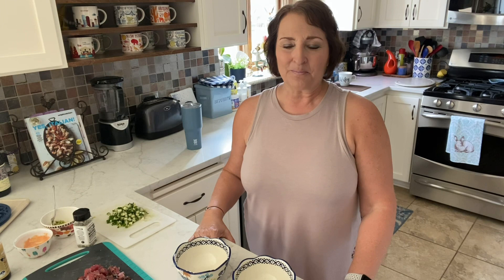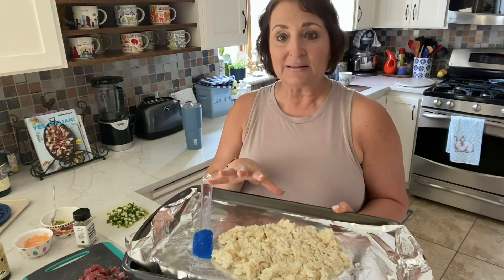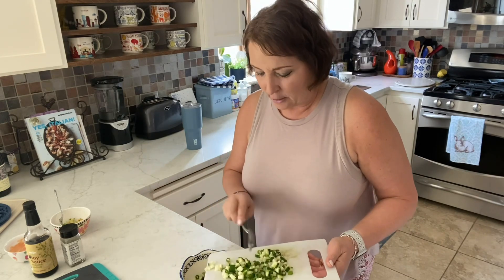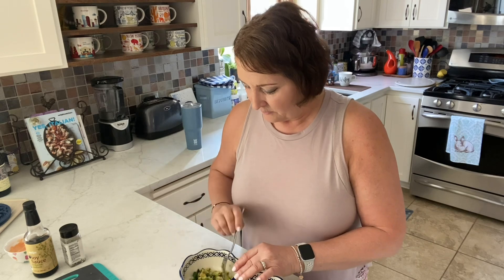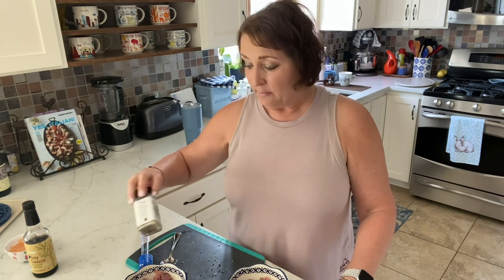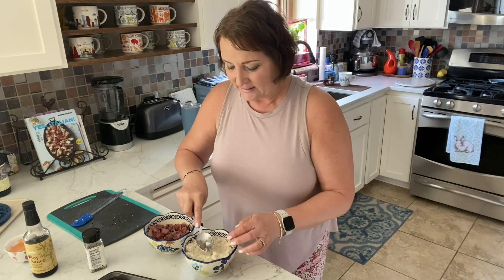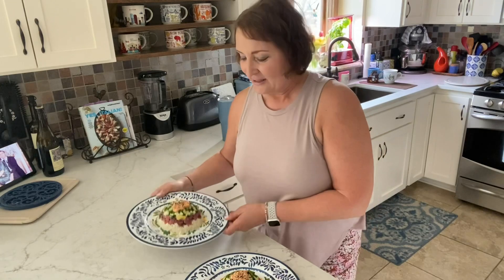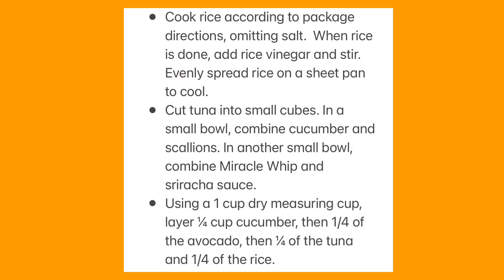Spicy Tuna Stacks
Thank you to Skinnytaste for her Spicy California Shrimp Stack recipe. I adapted her recipe to make Spicy Tuna Stacks.  These stacks are really easy to make and surprisingly when unmolded come out perfectly.  Not only did I switch out the protein to tuna,￼ instead of brown rice I used my fave rice, Carolina Aromatic Rice. I also subbed the chives for scallions and Trader Joe’s EBTB seasoning for sesame seeds. I love tuna poke bowls and these ingredients would be perfect as a poke bowl. I would just start with the rice at the base and add the rest of the ingredients. The poke bowls I buy usually have edamame so That would be a great addition. Go to Skinnytaste’s website for the original recipe. 💖 𝑴𝒂𝒓𝒊𝒂𝒏𝒏𝒆
￼ 📌As always, enter your recipes in the WW app as points may vary on your plan and according to the brands you use.